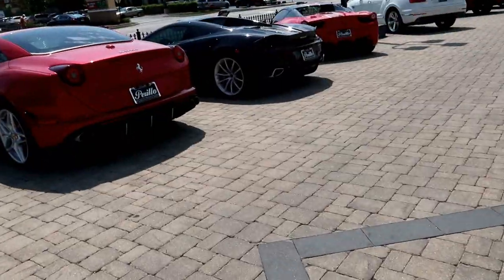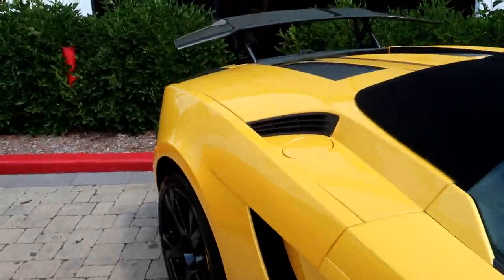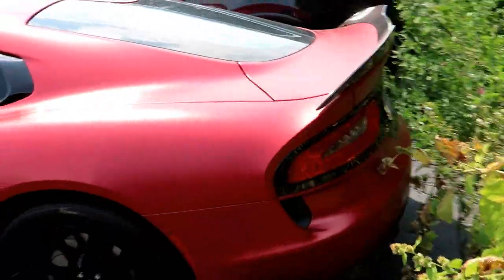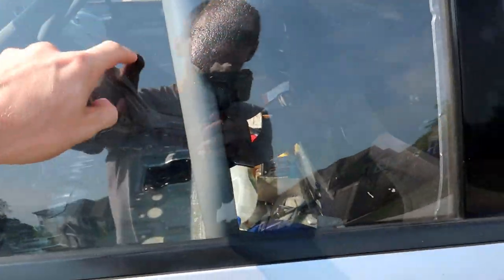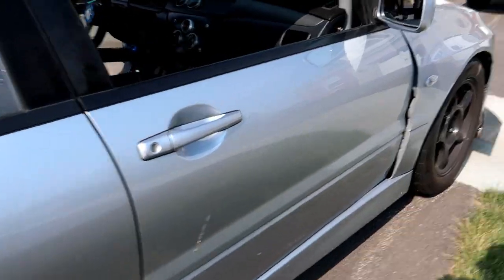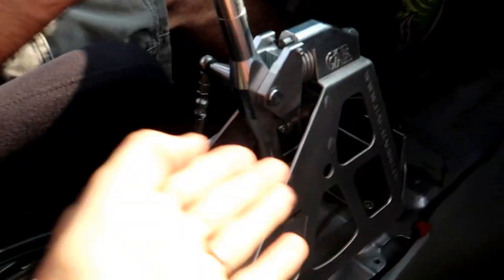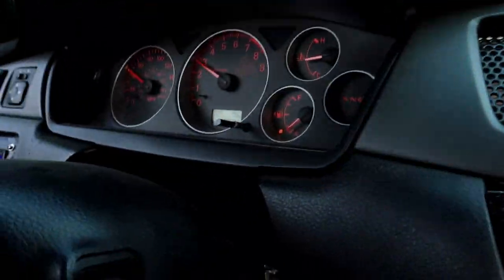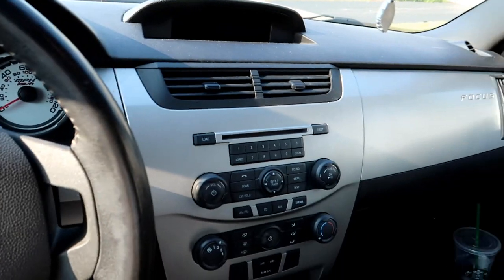EVO 8 race car rips on the street! // Evo lovers DREAM!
A trip back to Chicago meeting up with a old friend to check out his, gutted, caged, built evo 8 race car!

previous videos